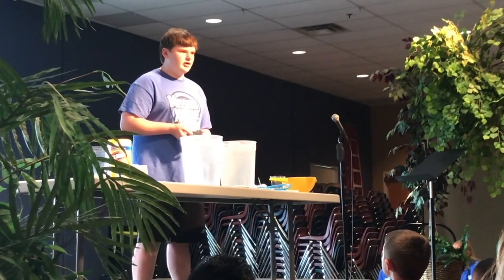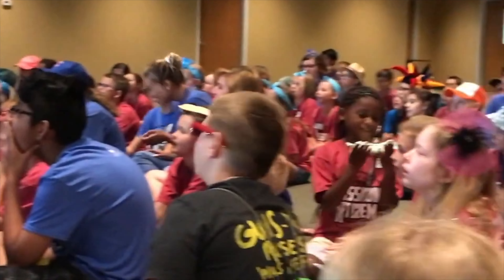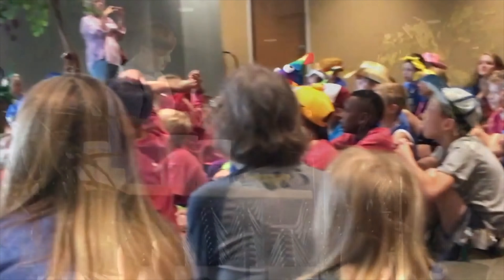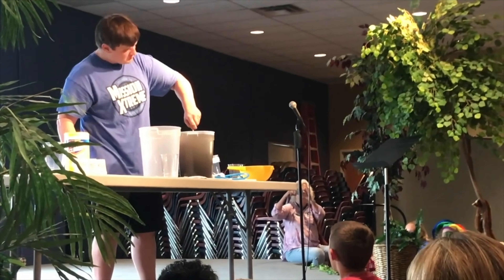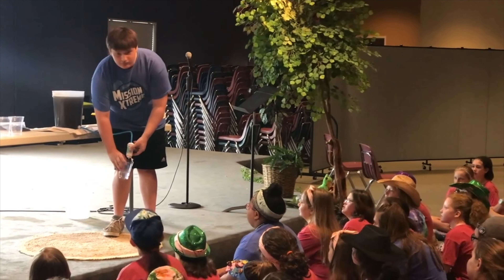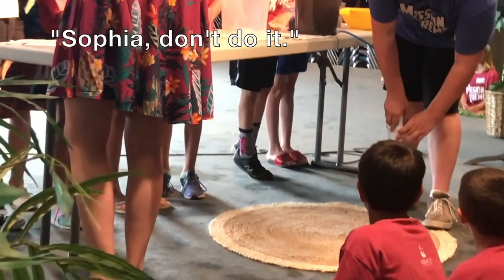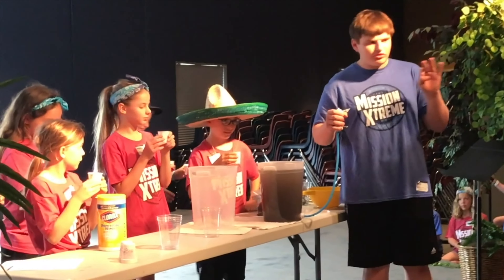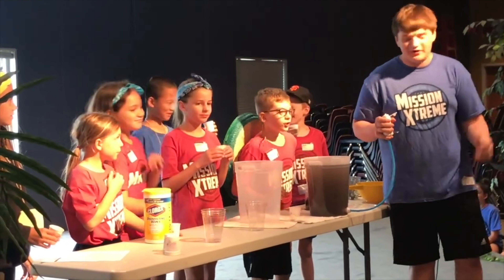VBS Mission Project | demo of Filter of Hope water filter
a live demo of Filter of Hope water filter for a Vacation Bible School Mission Project.